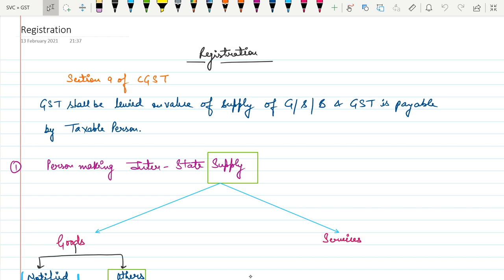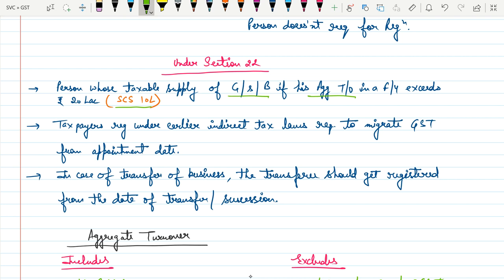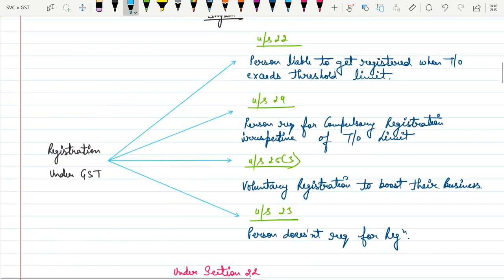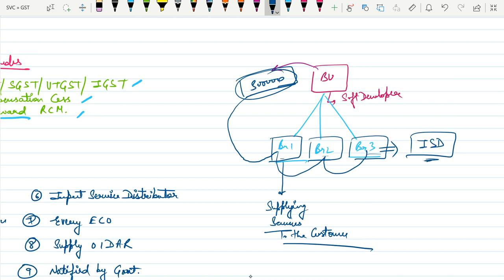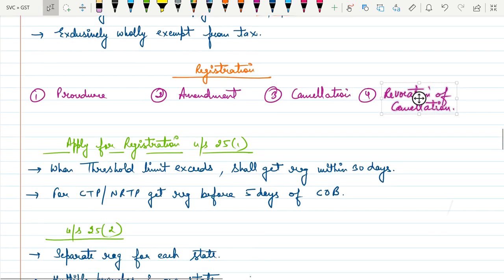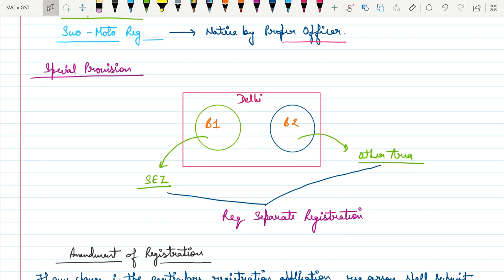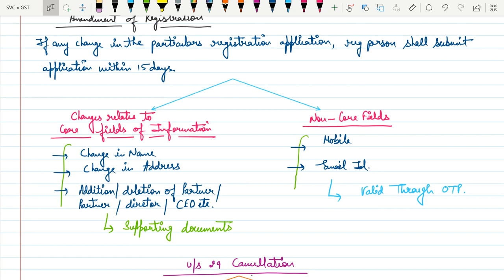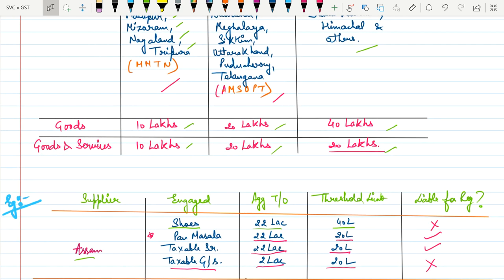GST - Registration || B.Com (H)